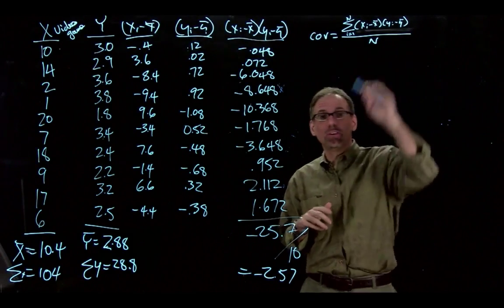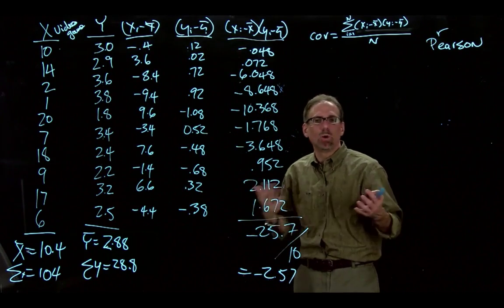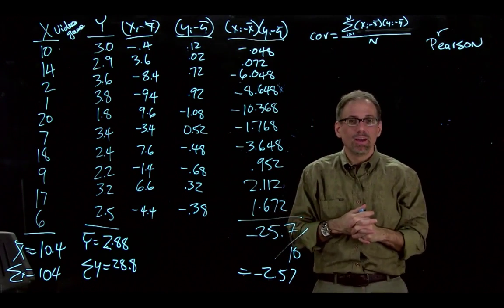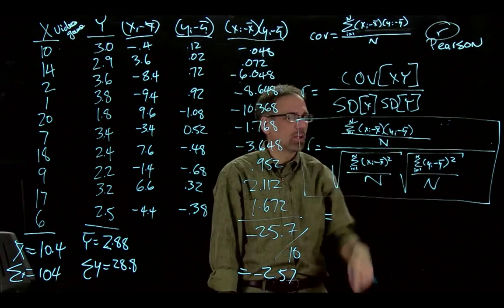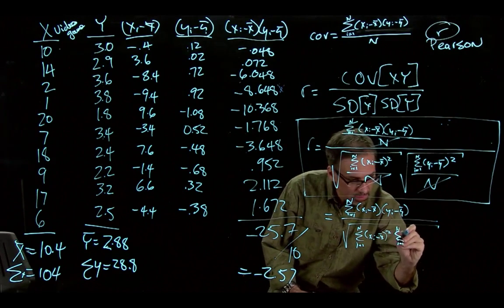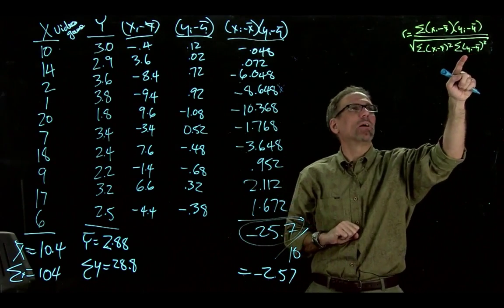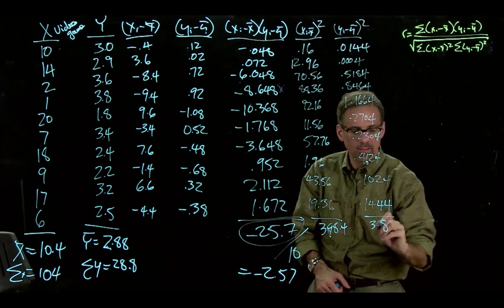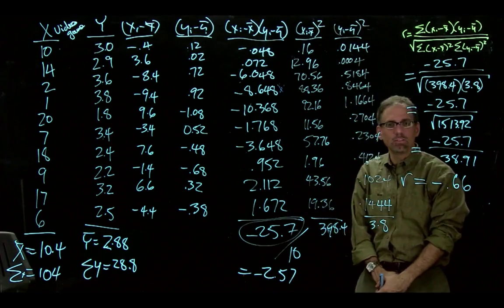SOC120 Module 8_Topic 79: Pearson Correlation